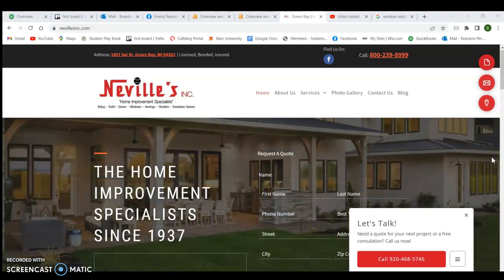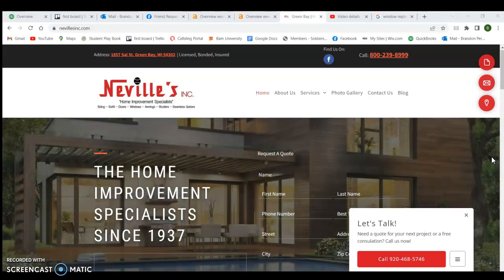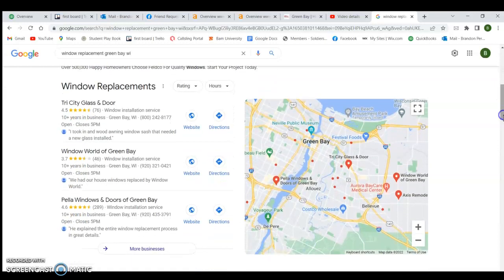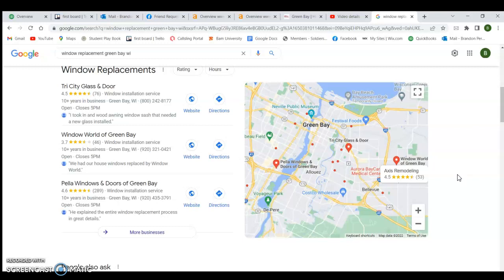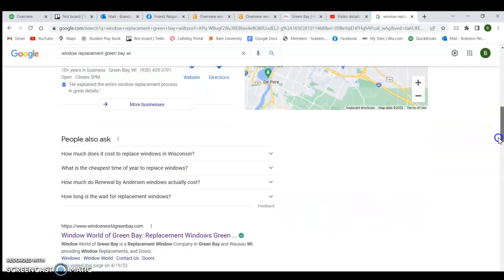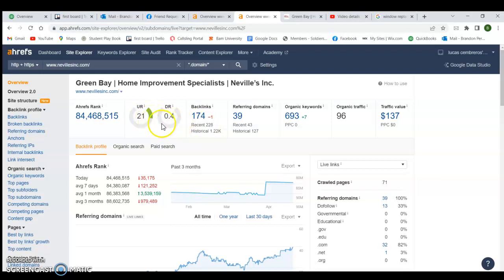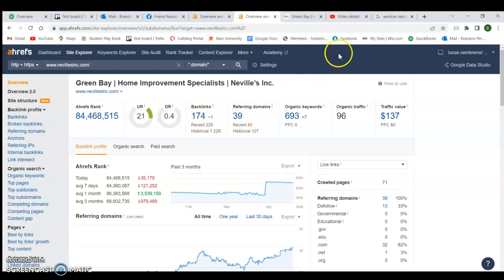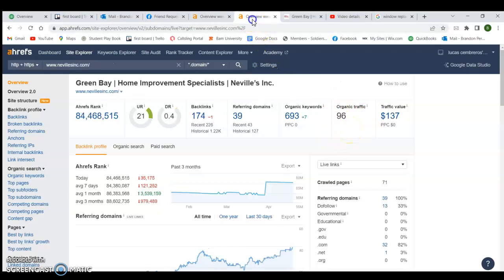Lori - Neville's Inc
Helping Lori at Neville's Inc crush their competition